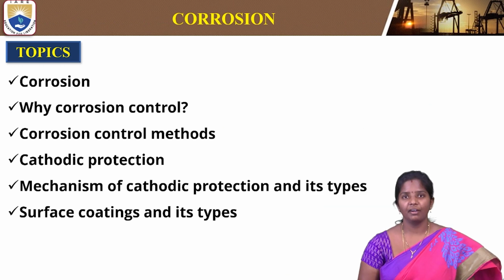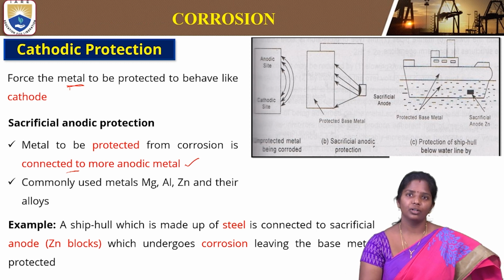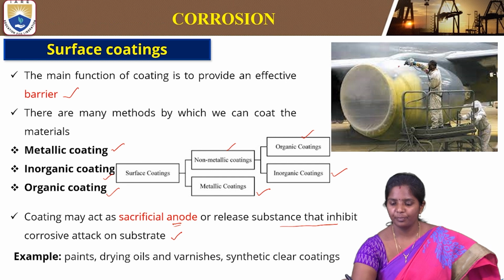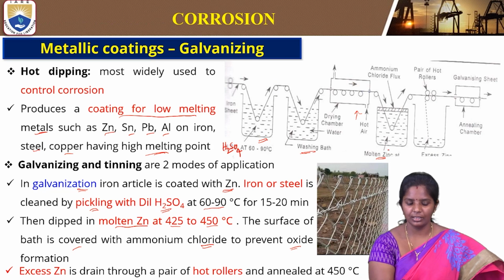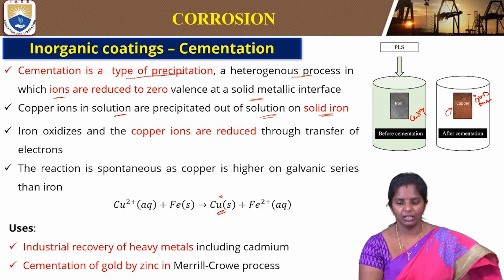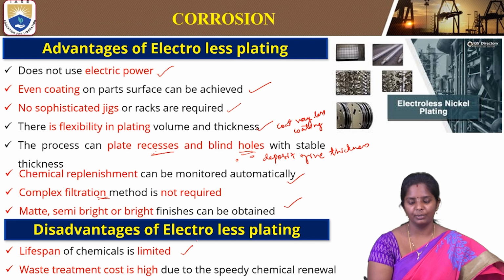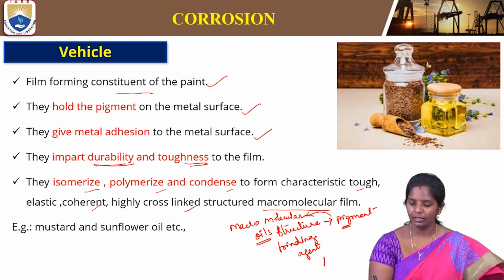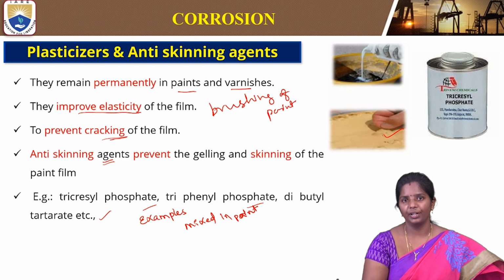Corrosion Control Methods by Dr. B Divya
Corrosion Control Methods by Dr. B Divya | IARE

Telangana, India.